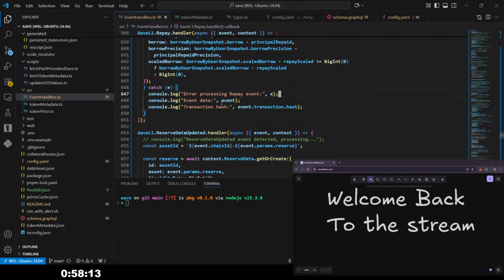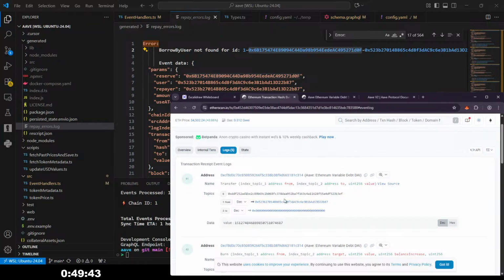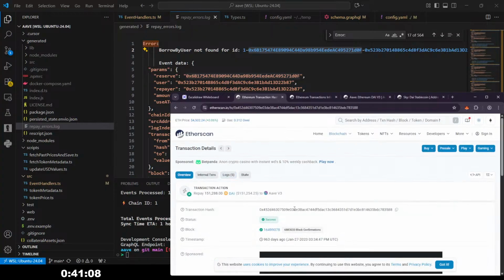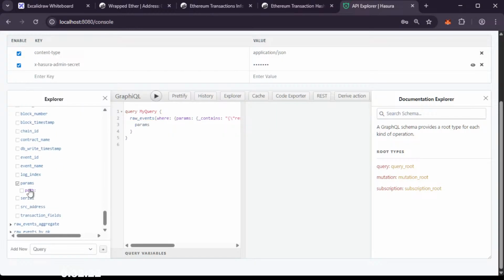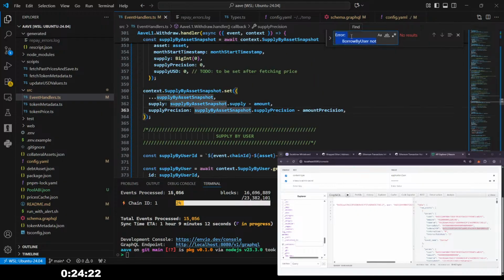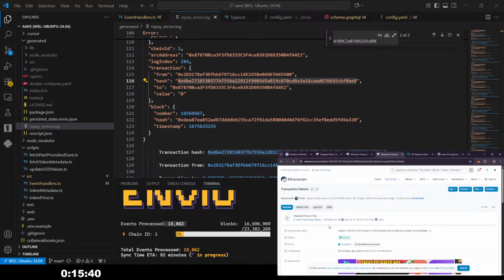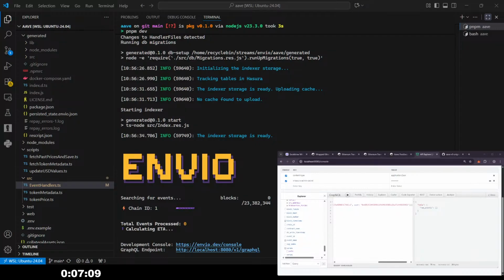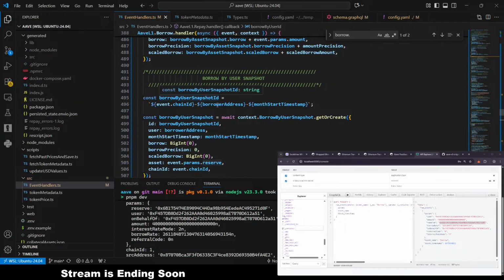Exploring Aave Protocol with Envio, Part 15 | Working on Edge Cases